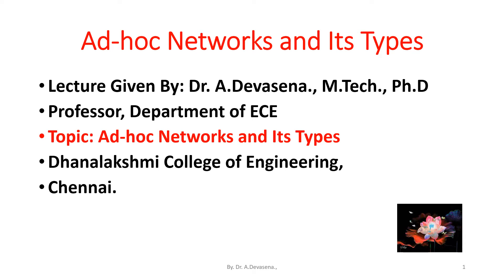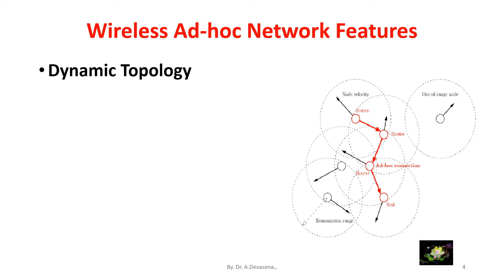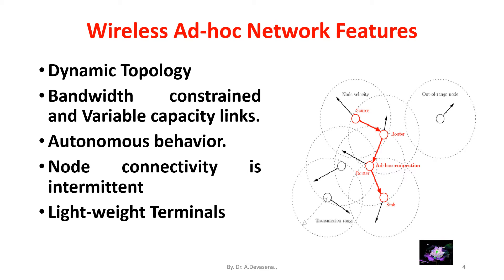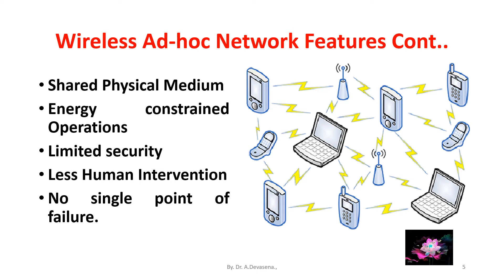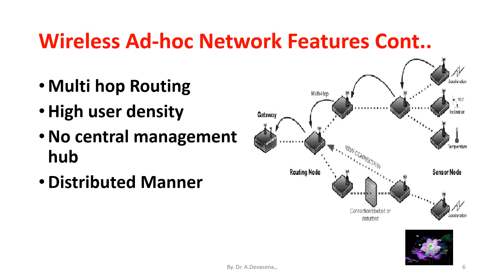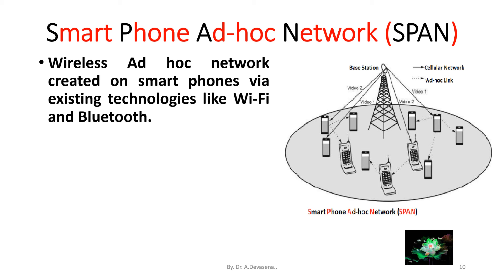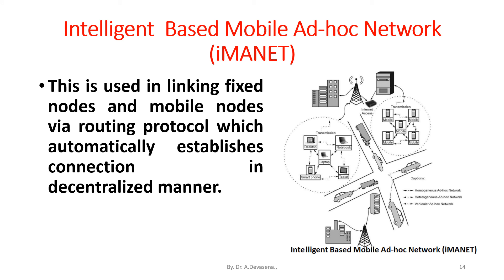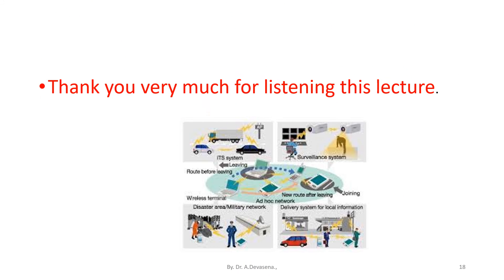Ad hoc wireless Networks and its Types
A wireless Ad-hoc Network (WANET) is a type of local area network (LAN)
 that is built spontaneously to enable two or more wireless devices to be connected to each other without requiring a central device, such as a router or access point.

Features of Ad hoc Networks
Dynamic Topology
Bandwidth constrained and Variable capacity links.
Autonomous behavior.
Node connectivity is intermittent
Light-weight Terminals
Shared Physical Medium
Energy constrained Operations
Limited security
Less Human Intervention
No single point of failure.
Multi hop Routing
High user density
No central management hub
Distributed Manner

Adhoc Networks Types
Mobile Ad hoc Network (MANET)
Vehicular Ad hoc Network (VANET)
Smart Phone Ad hoc Network (SPAN)
Wireless Mesh Network (WMN)
Wireless Sensor Network (WSN)
Intelligent based Mobile Ad-hoc Network (iMANET)
Ad hoc Networks Commercial Applications
Ad hoc networking can be used anytime, anywhere with limited or no communication infrastructure.
 The Ad hoc network architecture can be used in real time business applications, corporate companies to increase the productivity and profit.
Ad-hoc networks are used frequently in new types of wireless engineering.
Wireless Ad-hoc networks require minimal configuration and can be deployed quickly, which makes them suitable for emergencies, such as natural disasters or military conflicts.
 There are dynamic and adaptive routing protocols so that these networks can be configured quickly.

The importance of Ad hoc network has been highlighted in many fields as described below,
Provincial level
Personal area network and home and enterprise network
Industry sector
Bluetooth
Tactical/military networks
Sensor networks
Emergency services
Commercial and Civilian Environment
Educational Applications
Entertainment